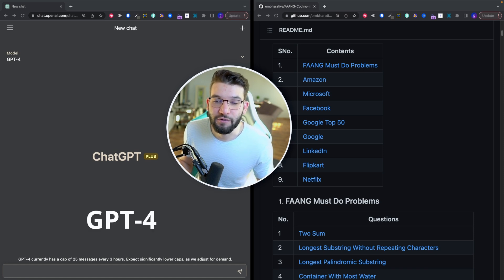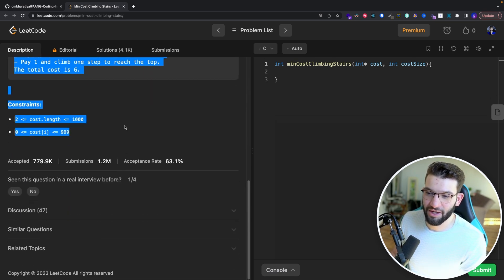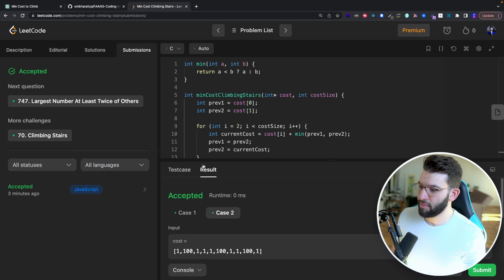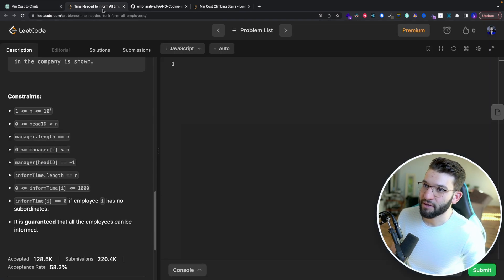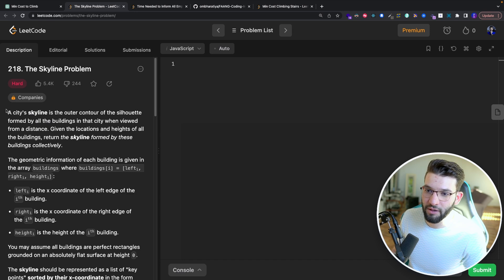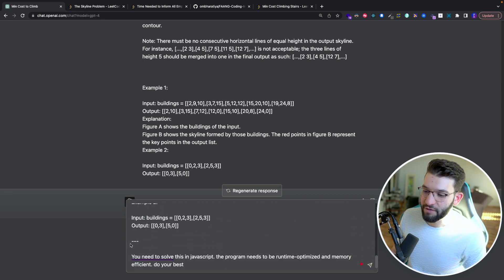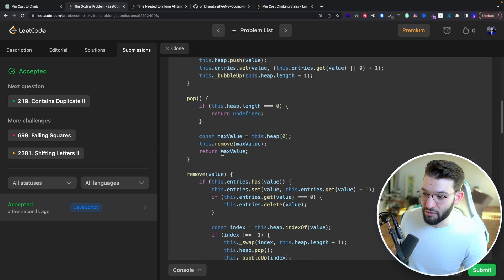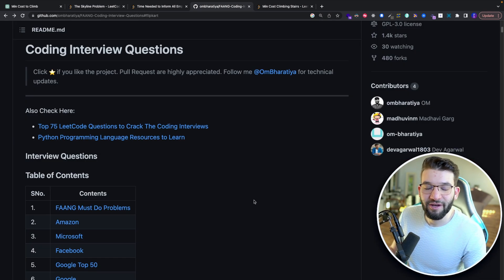GPT4 Destroying FAANG Coding Interview - Leetcode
Let's put GPT4 the most advanced and recent chatGPT model to the test and see if it can solve FAANG coding interviews. going from easy to harder ones.

⭐ Timestamps ⭐
00:00 Intro
01:25 1) Climbing Stairs Problem - Easy - Amazon
05:36 2) Time to Inform all Employees - Medium - Google
09:51 3) The Skyline Problem - Hard - Microsoft